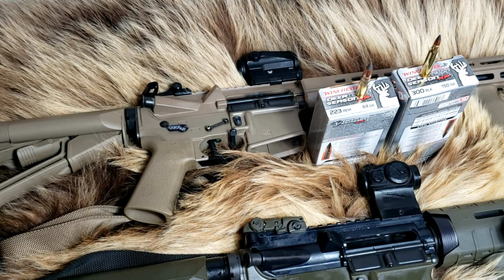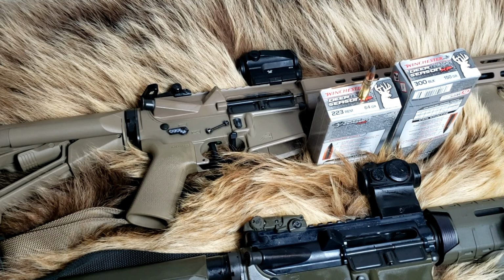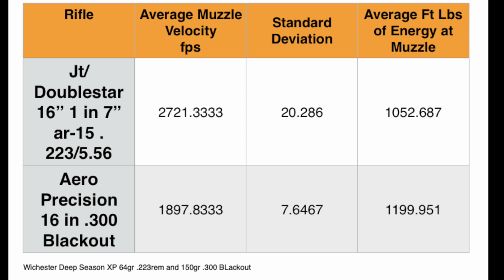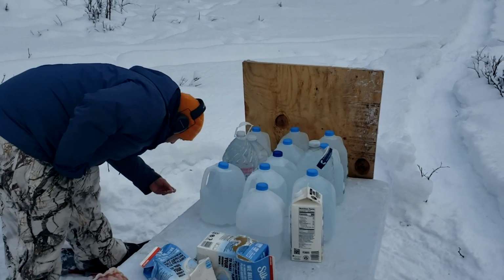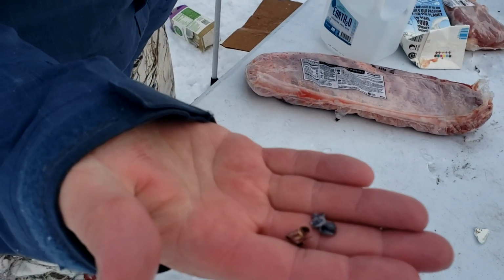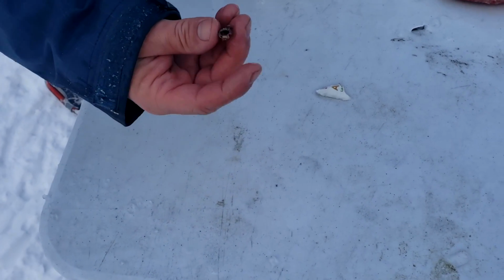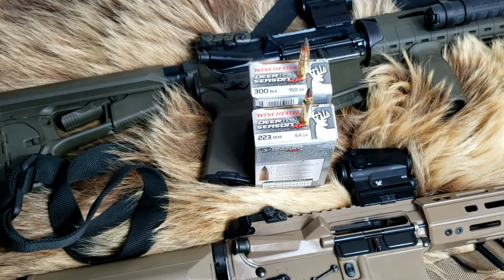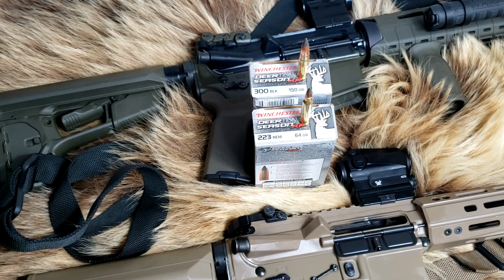.223rem vs .300 Blackout for Deer Hunting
Went out with Matt from AlaskanFrontier1 and did a little testing of .223 vs. .300 Blackout with Winchester deer season ammo.  which would you use for deer hunting? you decide.

Shall Not Comply! Now Tri-Star Trading!